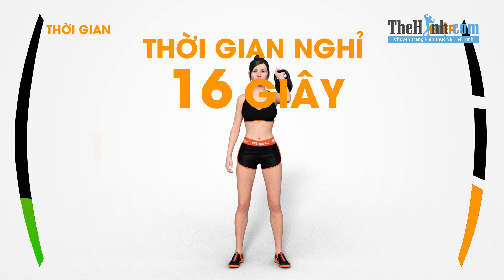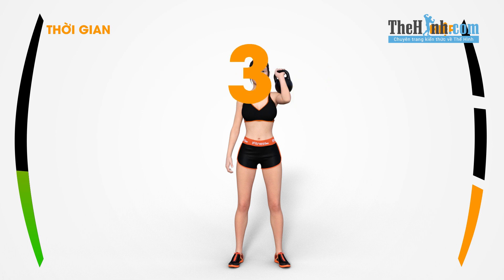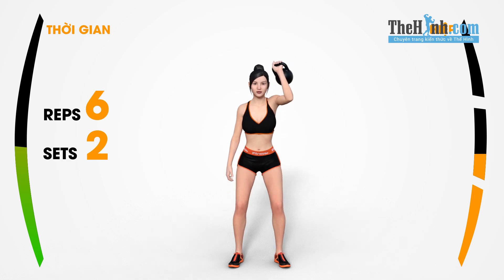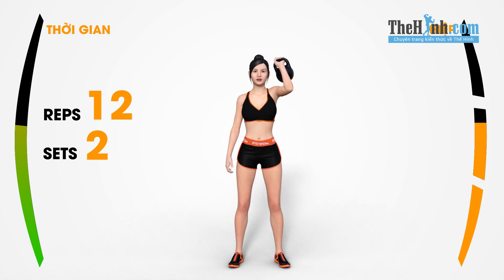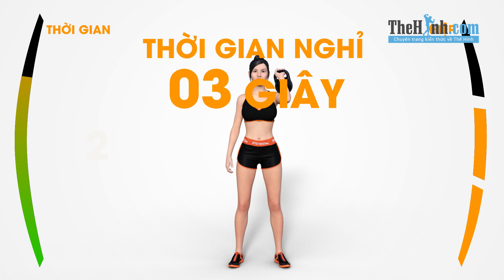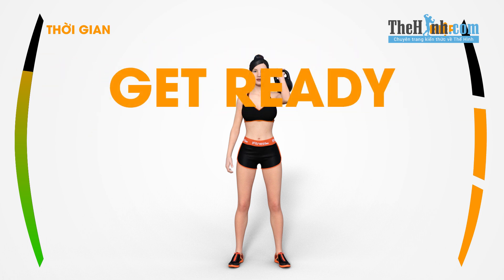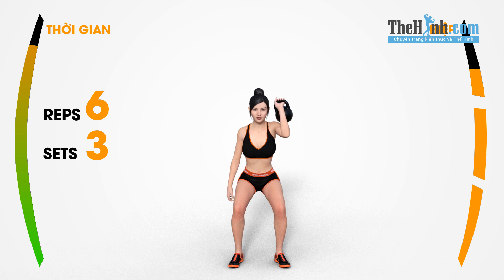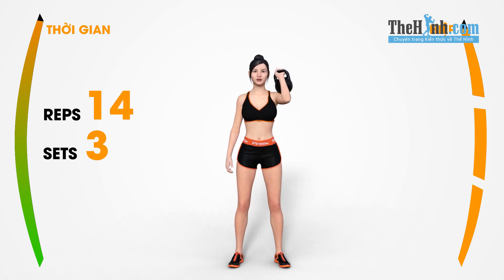One Arm Kettlebell Push Press - Bài tập vai với tạ ấm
One Arm Kettlebell Push Press là một bài tập vai sử dụng tạ ấm để thực hiện, việc sử dụng tạ ấm có lợi thế hơn so với tạ đơn đó là bạn sẽ tăng thêm được khả năng thăng bằng của cơ thể nữa đó.

Địa chỉ: 101 Nguyễn Văn Trỗi, P12, Quận Phú Nhuận, Tp.HCM

►IMPORTANT: If you have anything against my uploads (use of content etc.), please send me a private message here(Youtube), Google+ or my email adress: and I'll take it down.